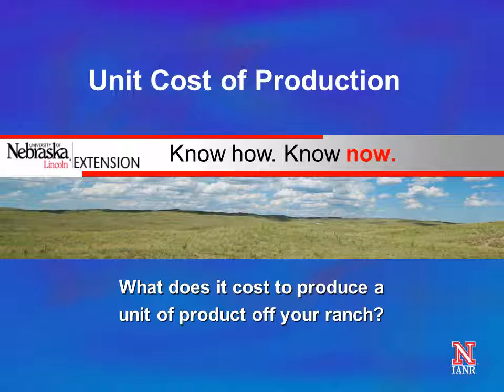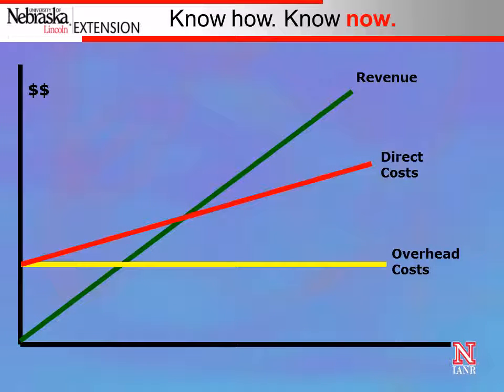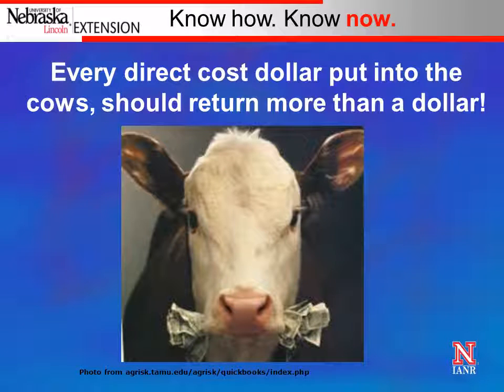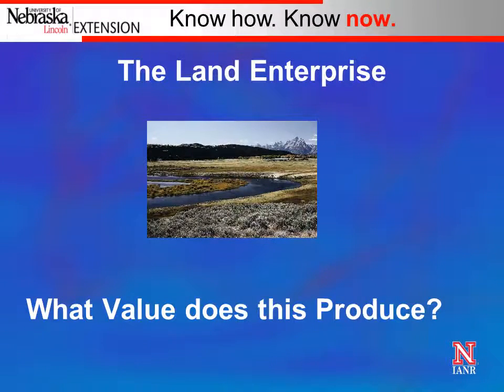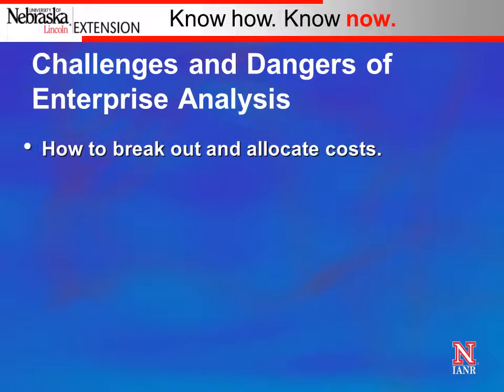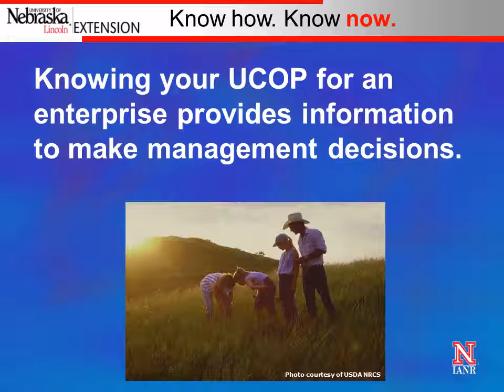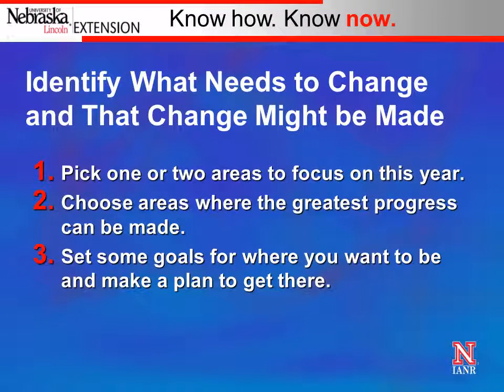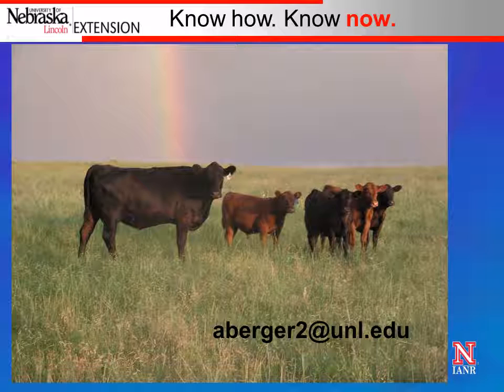Unit Cost of Production for Cow Calf Fall 2015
Using Unit Cost of Production with Enterprise Analysis can Improve Ranch Profitability